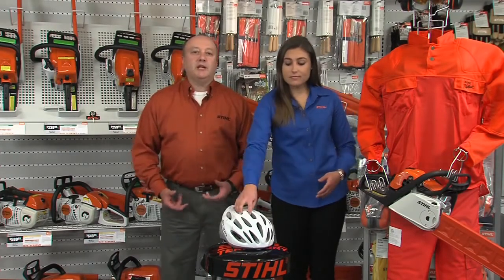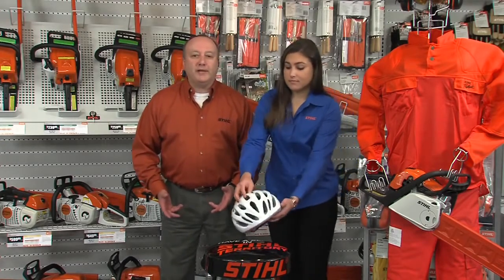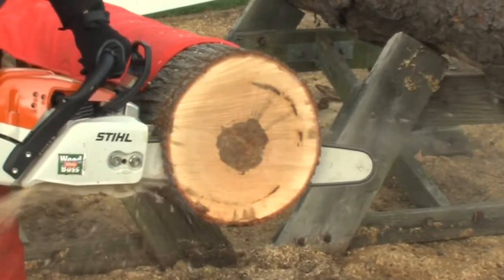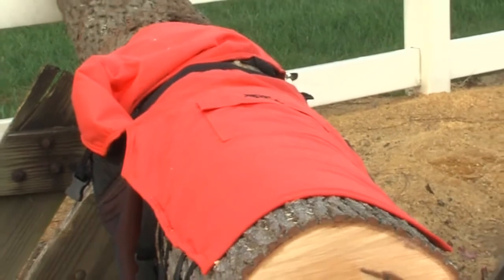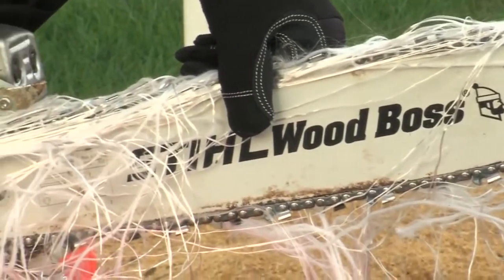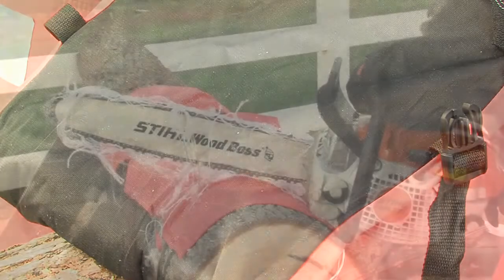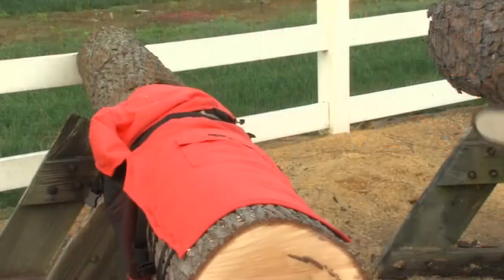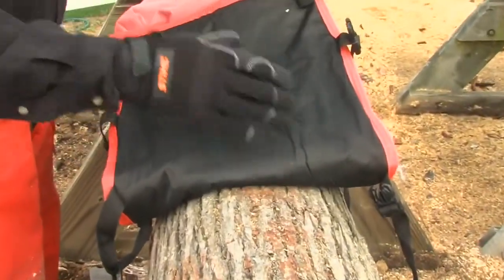Demonstration of STIHL Chainsaw Protective Chaps